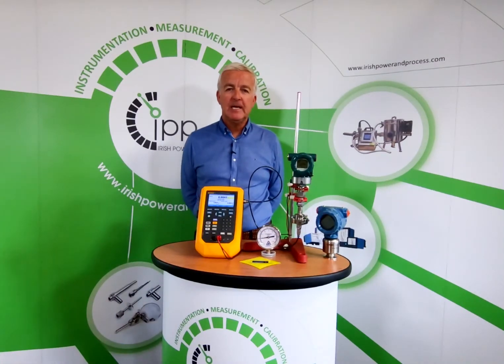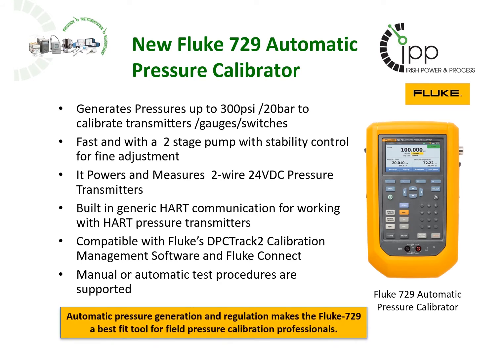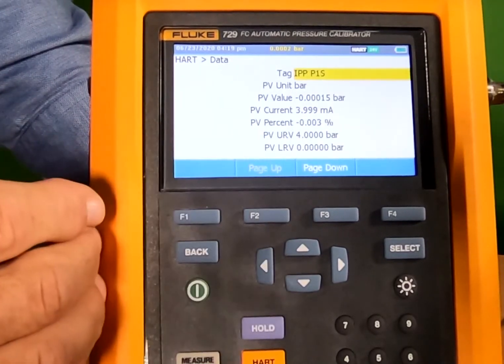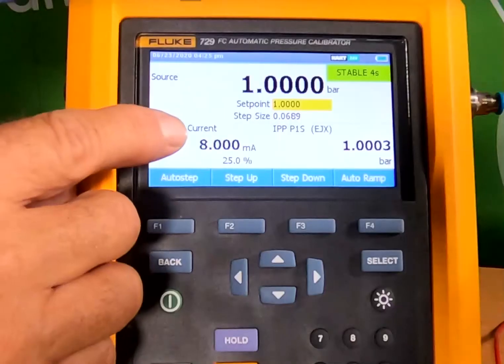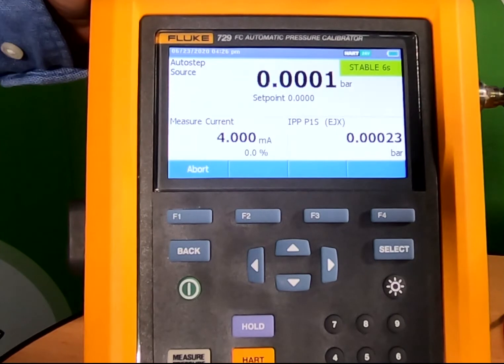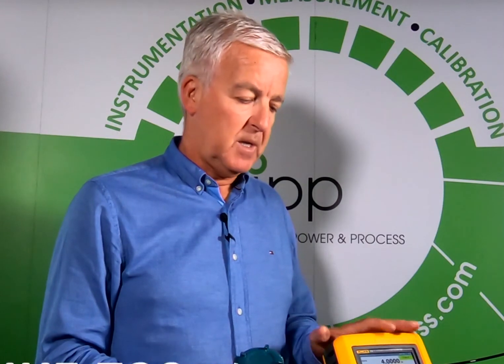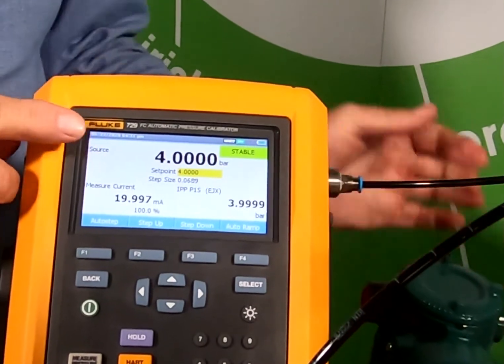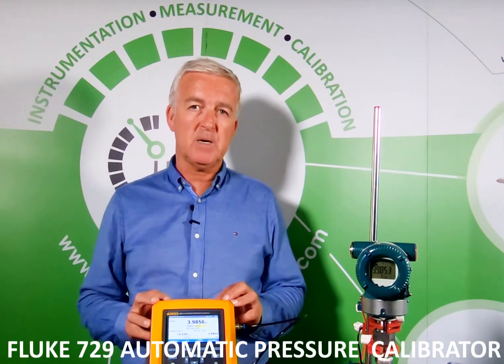IPP Fluke 729 & P1S Video Presentation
Have a look at the fully featured Fluke 729 Automatic Pressure Calibrator as we use it to generate pressure and power the loop for our P1S Sanitary Pressure Transmitter.